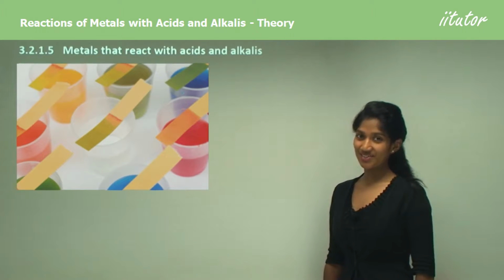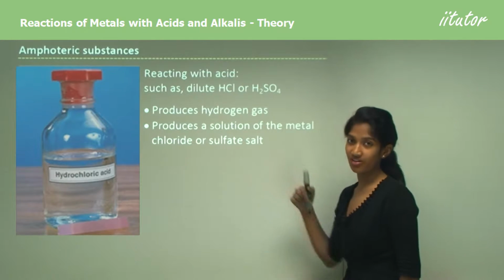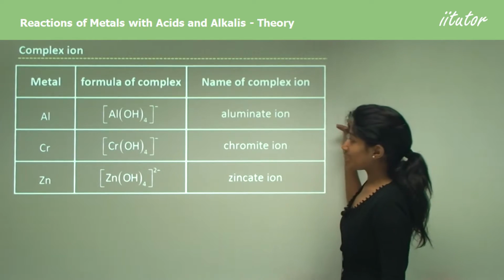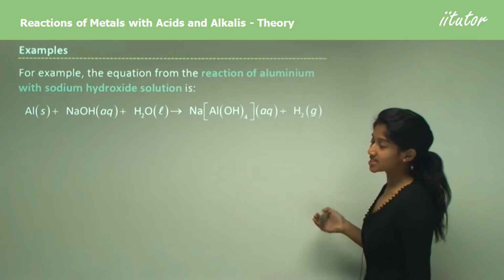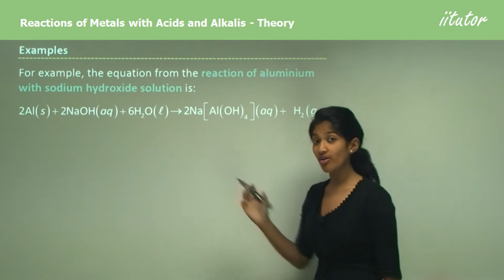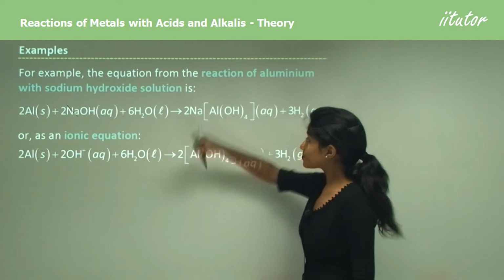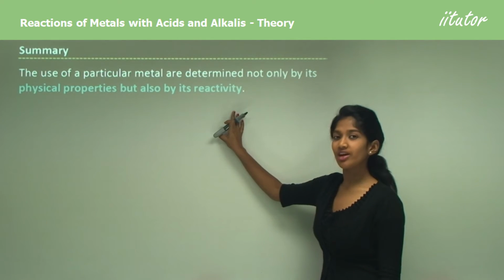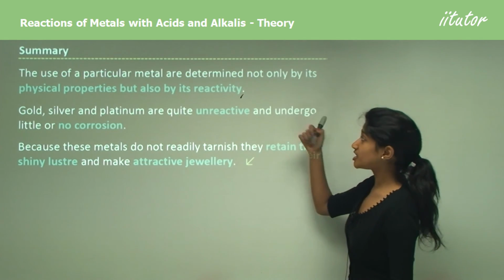💯 An Ultimate Guide to Metals that React with Acids and Alkalis (theory) Watch this video!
Metals that react with acids and alkalis

Some metals, including aluminium, chromium and zinc, can react with alkalis (aqueous solutions of metallic hydroxides) and acids. Such metals are described as amphoteric metals. An amphoteric substance reacts with both acids and alkalis.

When amphoteric metals react with dilute hydrochloric or sulphuric acids, they produce hydrogen gas and a solution of the metal chloride or sulfate salt, depending on the acid used. When amphoteric metals react with alkalis they also produce hydrogen gas, but the other product formed is a complex ion. These complex ions usually contain four hydroxide ions bonded to the central metal ion.

The use of a particular metal is determined not only by its physical properties but also by its reactivity. Gold, silver and platinum are unreactive and undergo little or no corrosion. Because these metals do not readily tarnish, they retain their shiny lustre and make attractive jewellery.